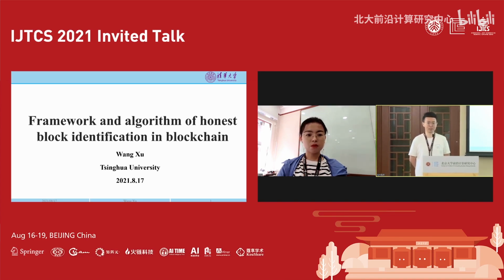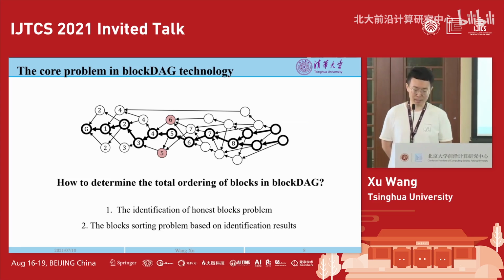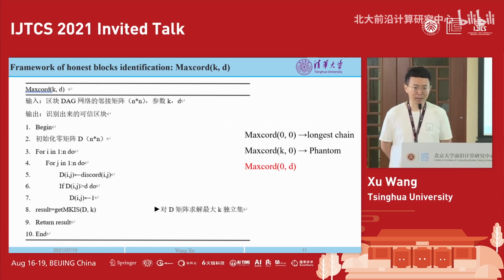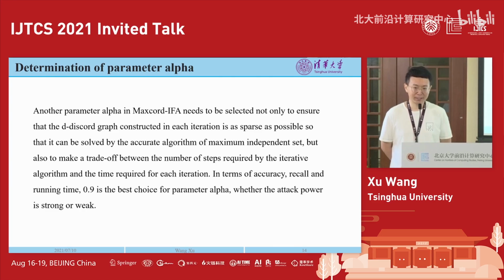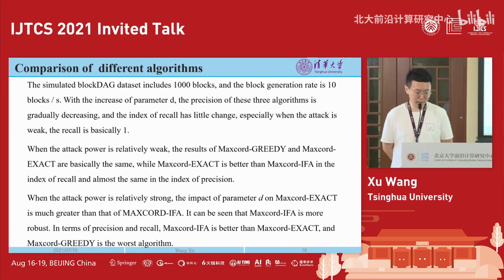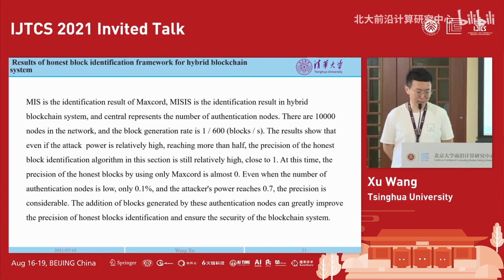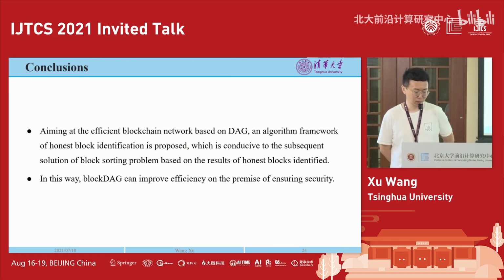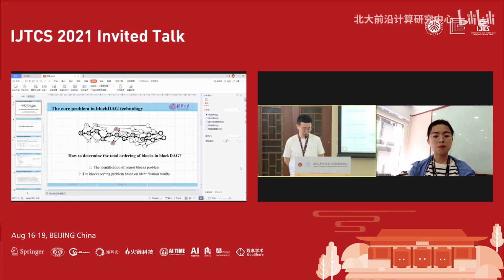IJTCS 2021Blockchain P1 Xu Wang：Framework and algorithms for identifying ho - 北京大学 Peking University